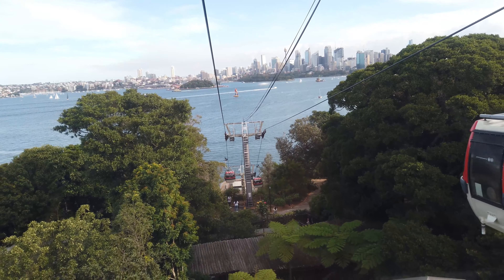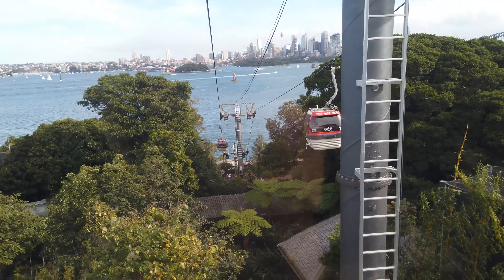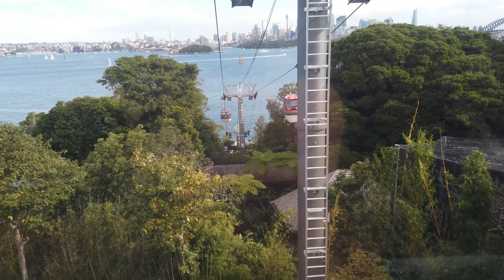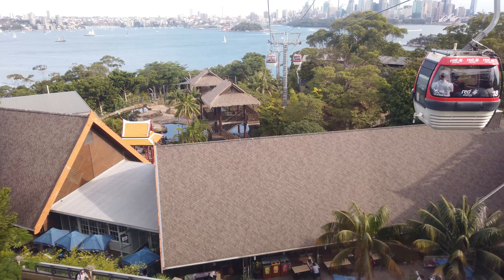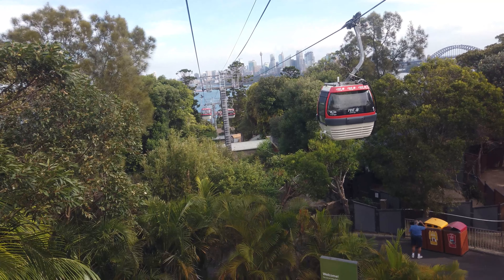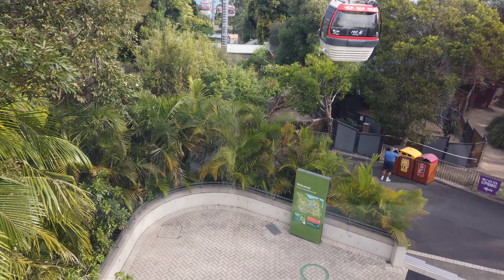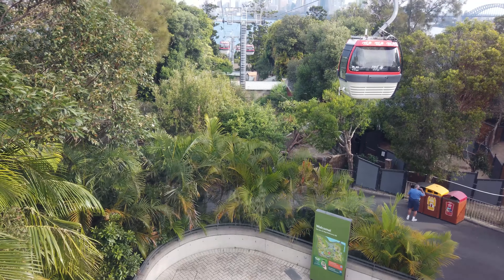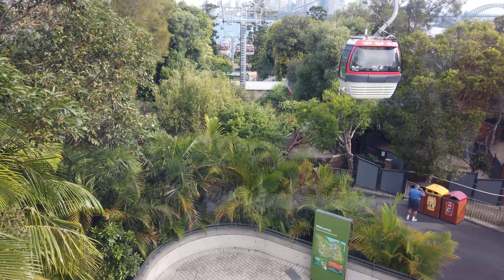Taronga Zoo gondola ride -see Sydney Harbour and the zoo! Australia tourist things to see in Sydney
Take a ride on the Taronga Zoo sky carriage as we pass up, over the famous Sydney Zoo, taking in the Sydney Harbour view, walkways, elephants and enclosures.